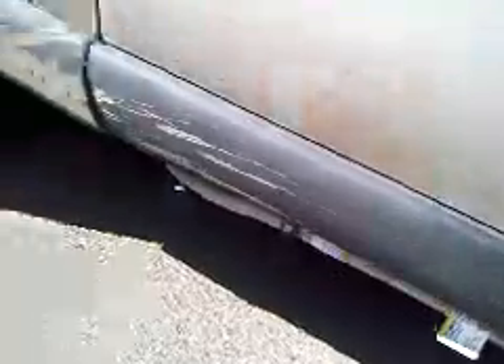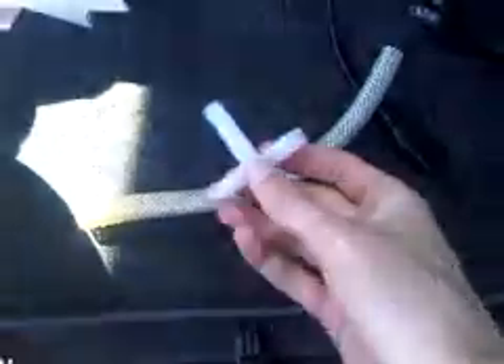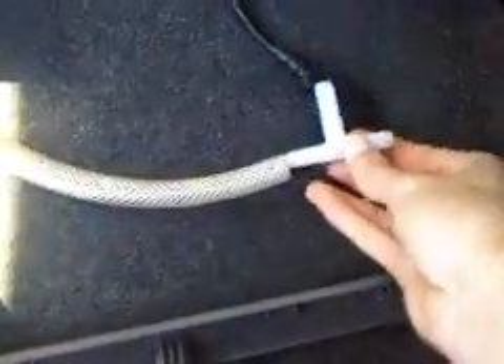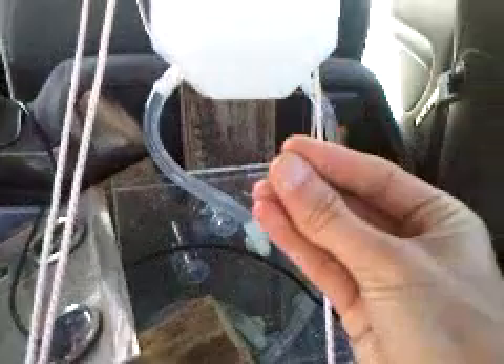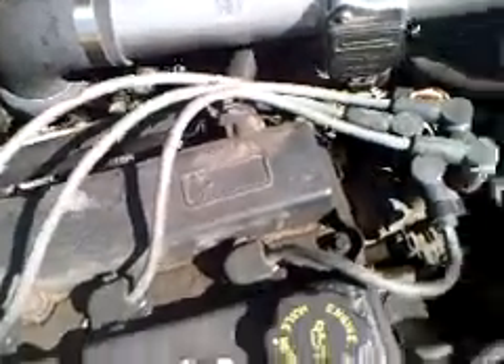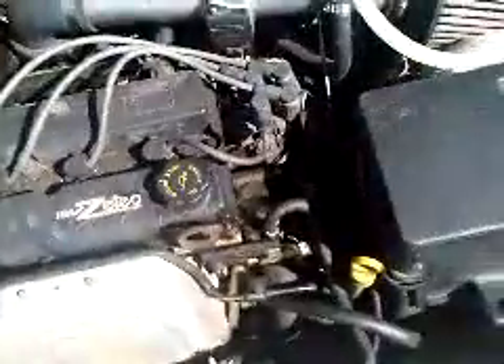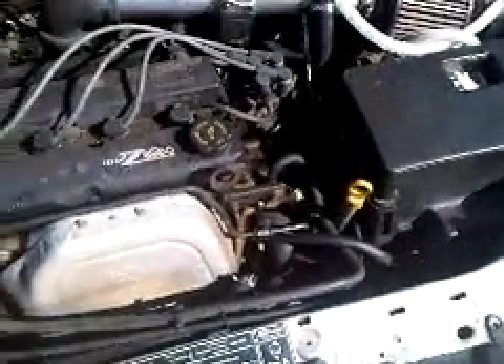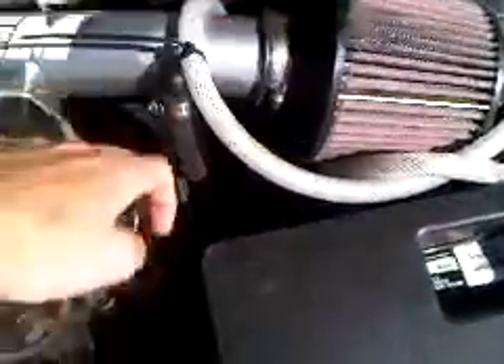HHO dry cell - PCV vacuum is crushing bubbler/res - [04-08-10]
This by no means is meant to last... just setup to see if i get MPG gains.

The setup is... (i can't use carrots cause lame youtube...)
Crankcase -- PCV valve --  (T) PCV tube -- (T) HHO in -- (T) PCV tube to under throttle body

When at idle the bubbler/res gets crushed with a HUGE vacuum.
To fix this i put a hole in the cap. Now it is VERY loud and i am sucking in unfiltered air into my engine, no good!
Once RPMs are up to 2000+ you can plug the hole and have a small vacuum but not enough to crush the bubble/res.

In the video i say i will test the PCV tubing coming off the air intake, well if i rev the engine i gets MORE of a vacuum going to the engine (the wrong way) so can't do that.

What are my options?

PVC bubbler/res would work? But i know under a vacuum water boils much cooler.

Drill into the air intake pipe? If i wanted to take out HHO i would be needing a new pipe which they arnt cheap.

Drill into the rubber elbow? I can easily get a 2nd elbow for cheap, and its easy to swap them out.

Any tips are welcome!